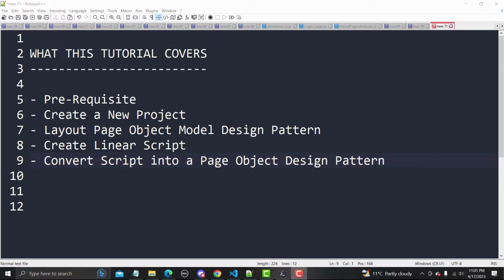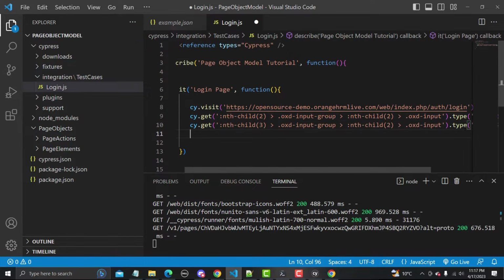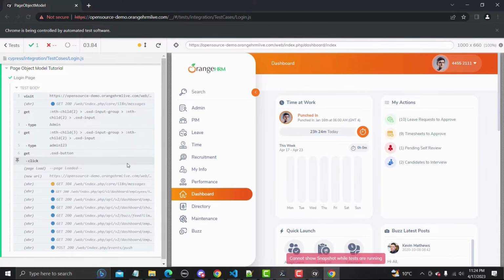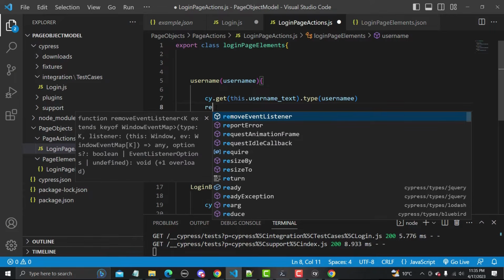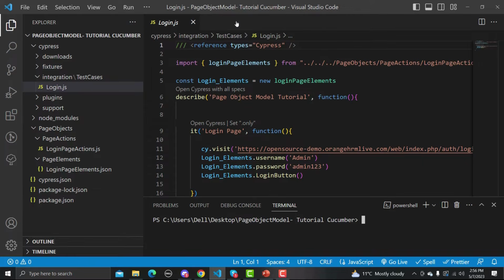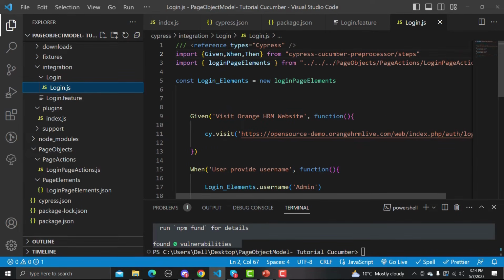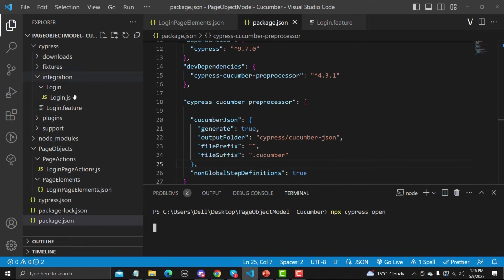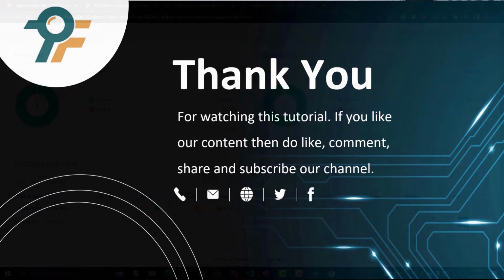Cypress tutorial #39 | Building Cypress POM with Cucumber in One Hour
In this comprehensive tutorial, join us as we dive into the world of Cypress and Cucumber to build a robust Page Object Model (POM) from scratch. With Cypress's powerful end-to-end testing capabilities and Cucumber's expressive behavior-driven development framework, we'll guide you through the process of creating maintainable and reusable test automation scripts.

Cypress is a modern, JavaScript-based end-to-end testing framework that enables developers to write fast, reliable, and easy-to-understand tests. With its seamless integration into the development workflow, Cypress empowers teams to deliver high-quality software with confidence.

🔹 What is Cucumber?
Cucumber is a popular behavior-driven development (BDD) tool that bridges the communication gap between stakeholders and technical team members. By providing a common language to describe system behavior, Cucumber allows for better collaboration and understanding of requirements.

In this one-hour tutorial, you'll learn:

✅ Setting up the development environment: We'll guide you through installing Cypress, Node.js, and any additional dependencies needed to get started.

✅ Creating a Cypress project structure: We'll establish a clean project structure and explain the purpose of each directory.

✅ Writing feature files with Gherkin syntax: Learn how to express test scenarios in a human-readable format using Cucumber's Gherkin syntax.

✅ Implementing step definitions: Discover how to map Cucumber step definitions to Cypress test commands, allowing for seamless integration between the two frameworks.

✅ Building a Page Object Model: We'll demonstrate the process of creating reusable page objects to encapsulate web elements and interactions, promoting maintainability and code reusability.

✅ Executing and analyzing test results: Explore different ways to execute your test suite and leverage Cypress's powerful reporting and debugging capabilities.

Whether you're new to Cypress, Cucumber, or test automation in general, this tutorial is designed to provide you with a solid foundation for building a Cypress Page Object Model with Cucumber. By the end of this hour-long journey, you'll be equipped with the knowledge and skills to implement efficient and scalable test automation solutions.

🔥 Don't miss out on this opportunity to level up your testing game! Hit the play button and start building your own Cypress Page Object Model with Cucumber from scratch today!